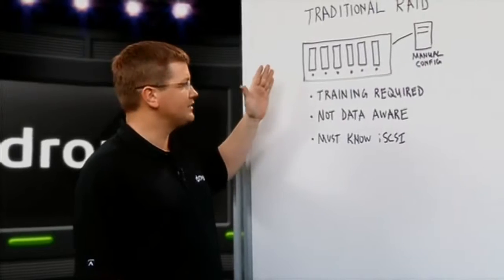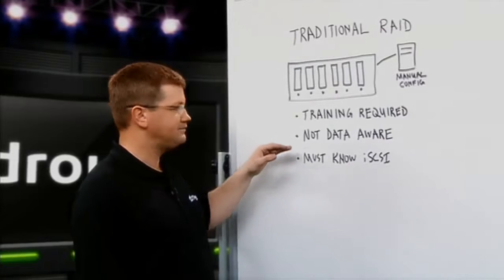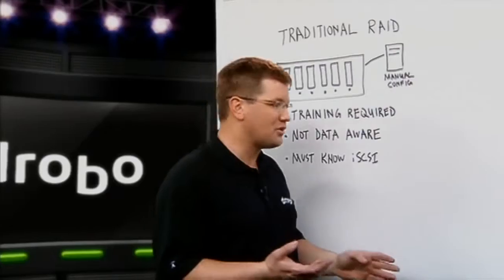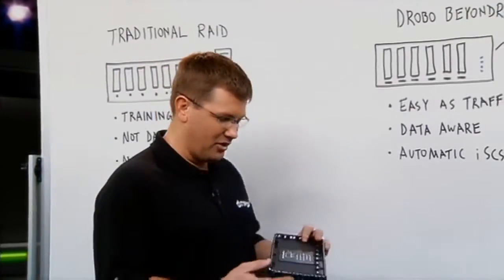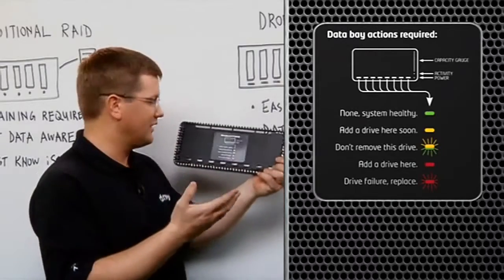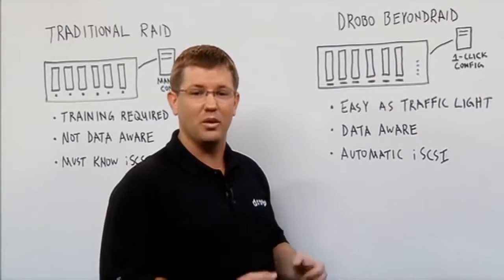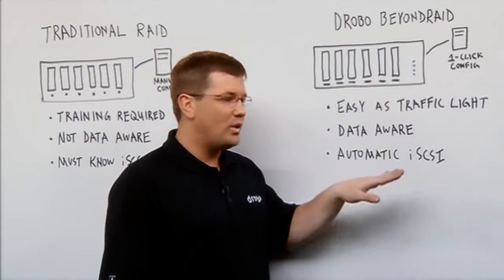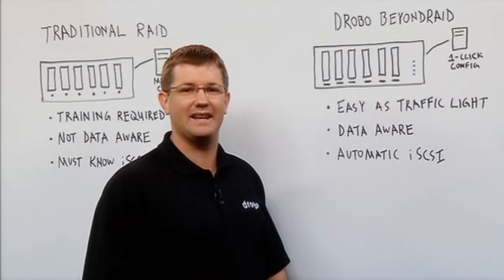Drobo _ Whiteboarding _ Simplified Management.mp4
Drobo _ Whiteboarding _ Simplified Management.mp4 Bilendenal.com 17 yıldır bellek ( Ram ) , server ( Sunucu ) yedekleri ve depolama ürünleri distribitörü olan Asnet'in eticaret kuruluşudur.